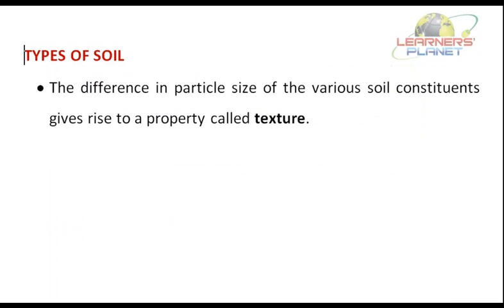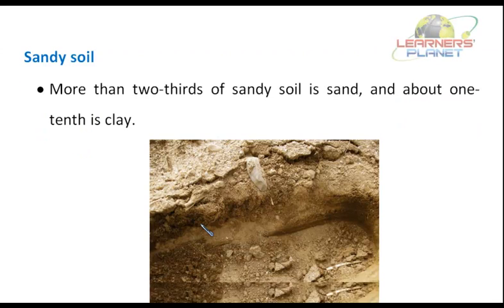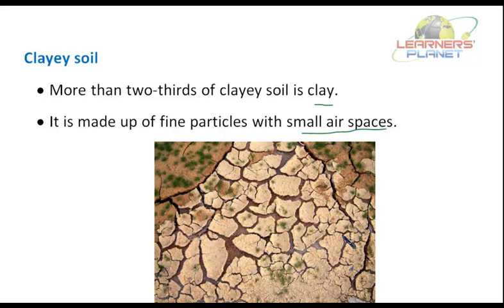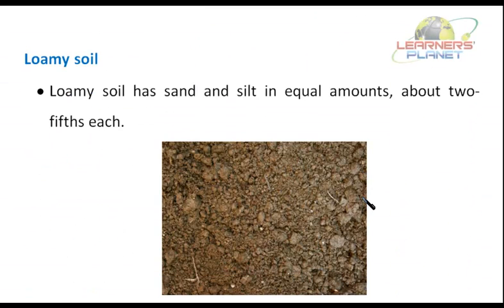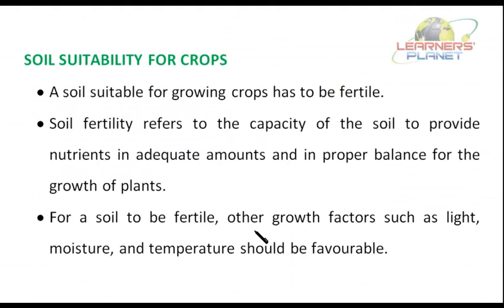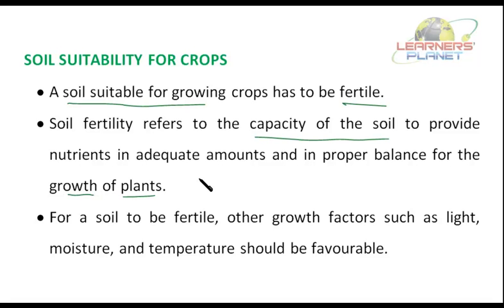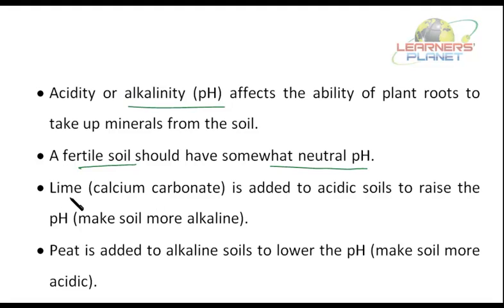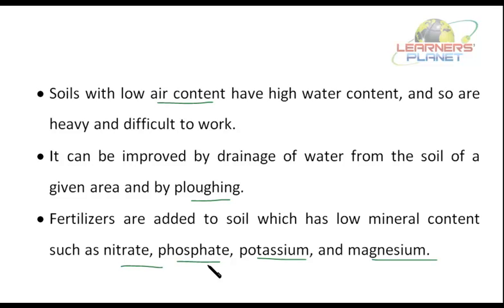CBSE 7th Science Soil video session 5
Students will study about properties of soil.